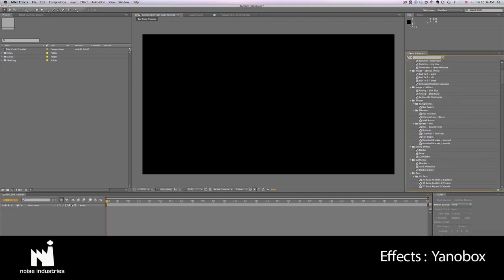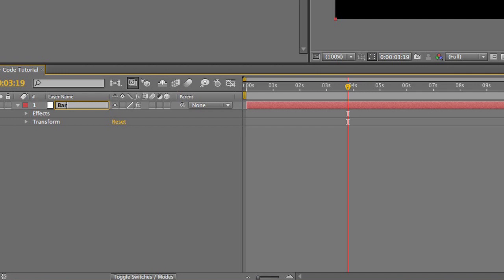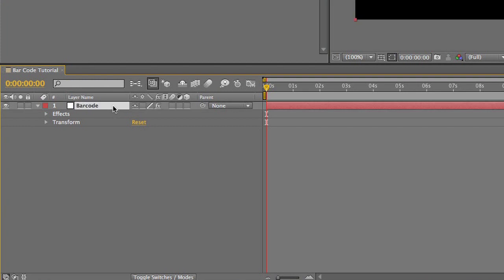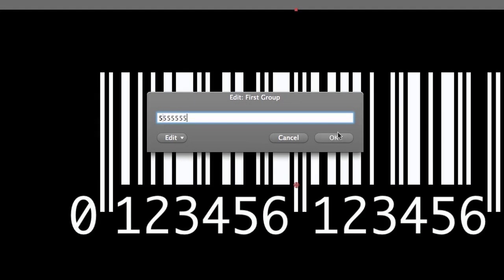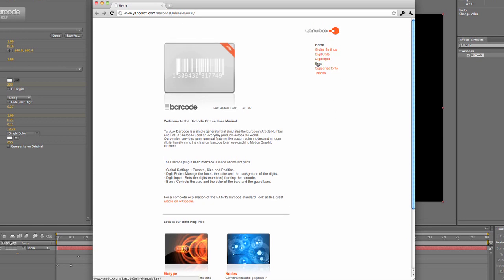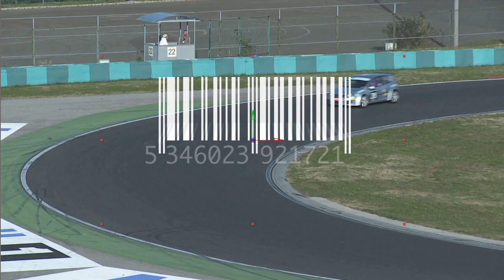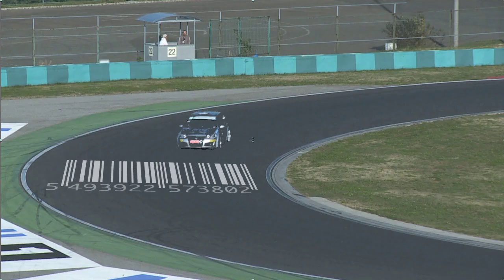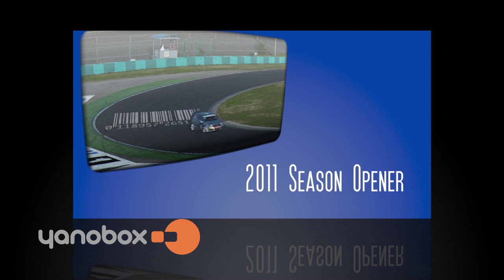Tutorial Barcode Generator plugin for After Effects, Final Cut Pro, Final Cut Express & Motion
Yanobox Barcode is a FREE generator that simulates the European Article Number aka EAN-13 barcode used on everyday products across the world. This tutorial will show you how it can be used.

Barcode provides some unusual features like custom color modes and random digits, transforming the classical barcode to an eye-catching Motion Graphic element.

FxFactory is a revolutionary visual effects architecture powering hundreds of plugins for Final Cut Pro, Motion, Final Cut Express and Adobe After Effects: